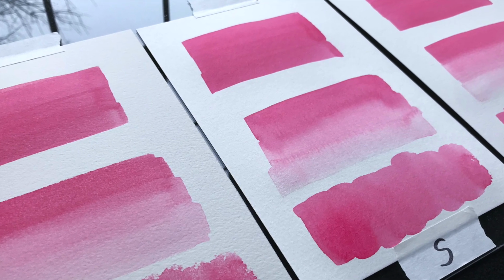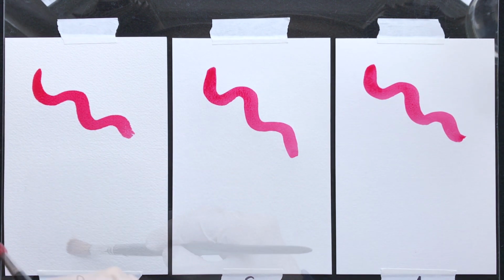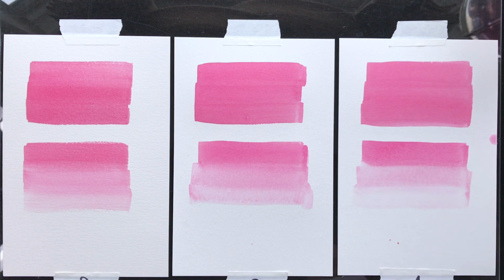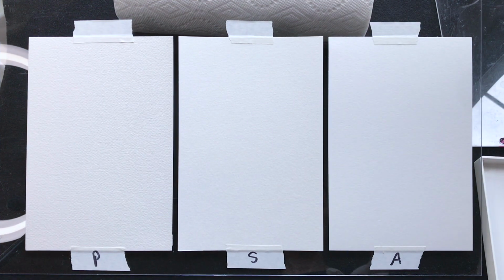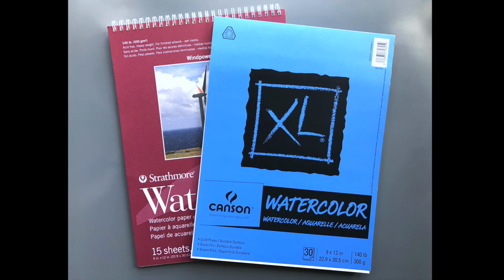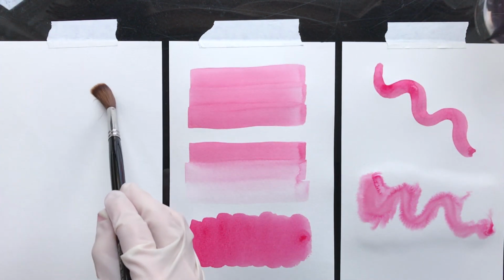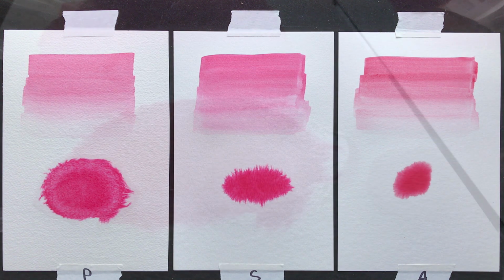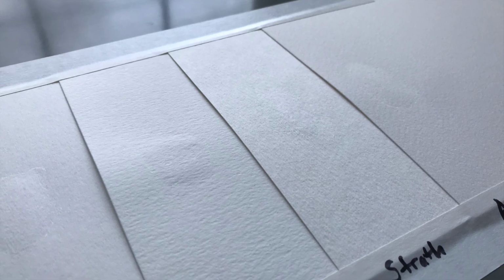Watercolor Paper: The Impact of Quality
The quality and brand of watercolor paper can have an enormous influence on painting results. It could mean the difference between success and failure. In this video professional artist, Jill Poyerd, compares professional, student, and academic grade watercolor papers and how factors such as sizing and paper ingredients can impact results when painting.

To learn more about watercolor paints and papers, check out Jill's online course Foundations for Mastering Watercolor Painting available on: